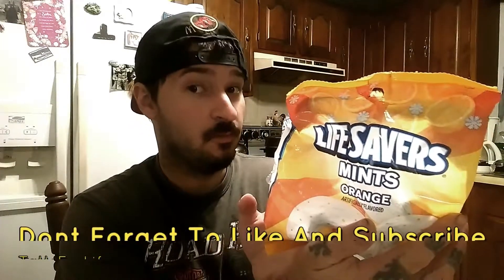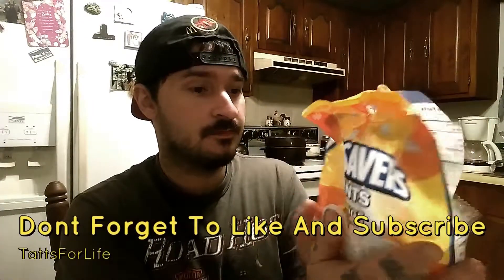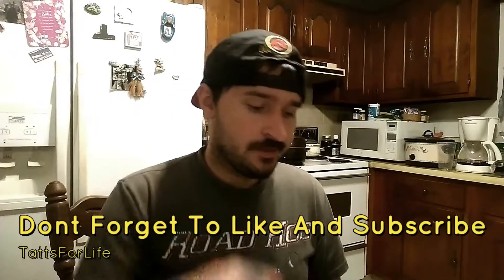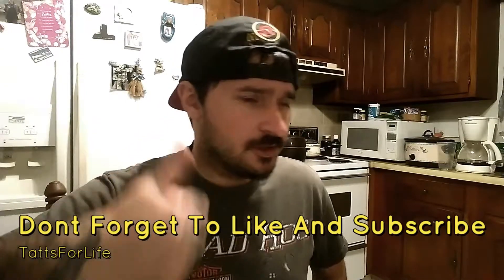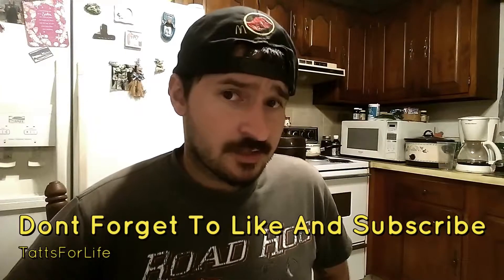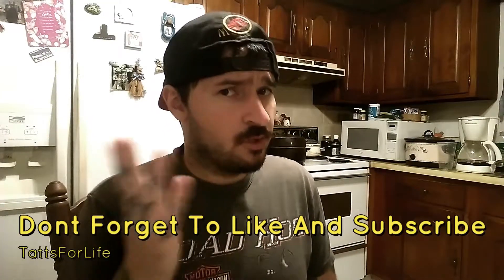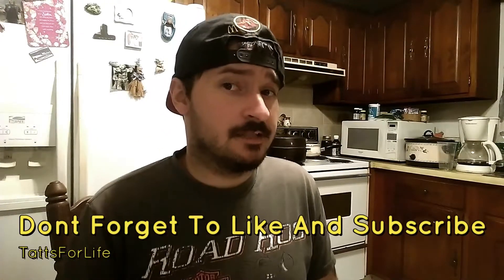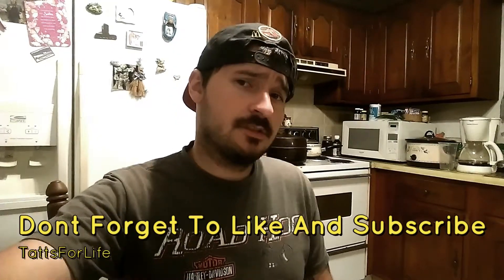Life Savers Orange Mints Review | Hard Candy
Orange Life Savers Mints have a cool splash of citrus flavor; Hard-candy mints with, they great to keep around the office; in the break room or so they say, so today on the tattsforlife food review, we put this mint to the test.